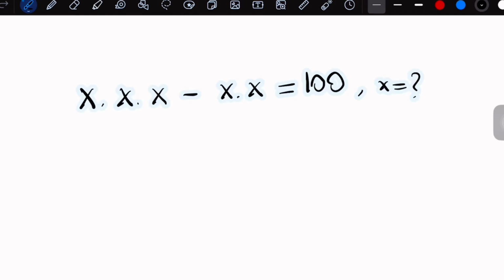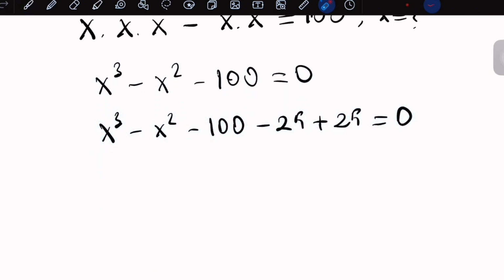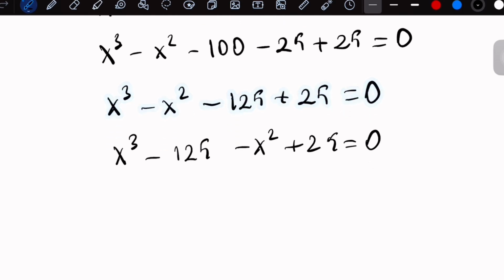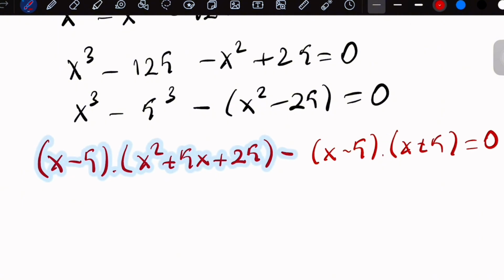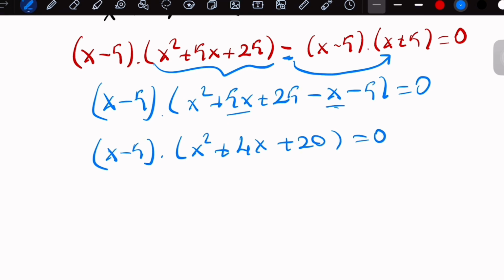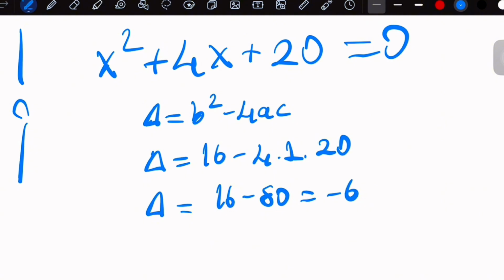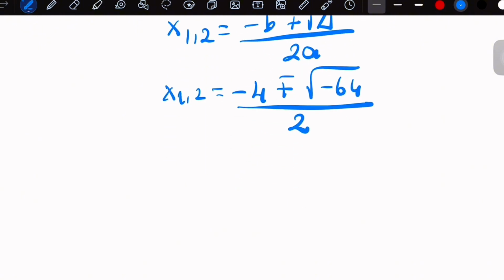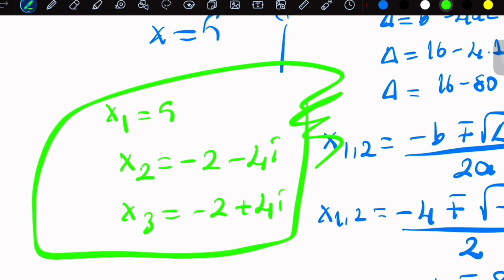Germany I Can You Solve This? I Math Olympiad Question I Algebraic Equation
Greetings, math enthusiasts! 👋 In this video, we'll explore an elegant equation—like the one you might encounter in Math Olympiads—that may seem simple at first glance, but its solution will surprise you. This problem will test your ability to use both basic algebra and factoring together!
In this video, we show you how to simplify this problem step by step, apply a clever factoring method to transform the equation into a more familiar form, and thus create a roadmap to the solution. This puzzle demonstrates how quickly and elegantly complex expressions can be solved when the correct steps are followed.

What You'll Learn in This Video:

📌 Strategies for solving algebraic equations.

📌 Factoring and simplification methods.

📌 Solving complex equations with a systematic approach.

📌 Logical problem-solving skills frequently used in Math Olympiads.

If you're preparing for the Math Olympiad, want to master algebraic puzzles, or simply want to challenge yourself with a fun and elegant math problem that will challenge your brain, this video is for you! 🚀

📌Germany I The Equation That Only 1% Can Find the Solution! I What Is The Maximum Value Of xy+yz+zt=?